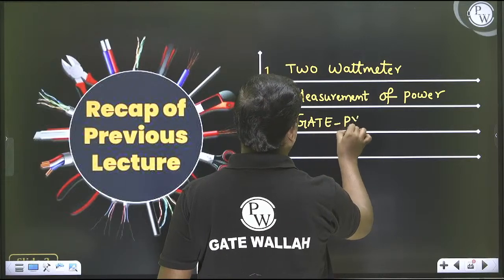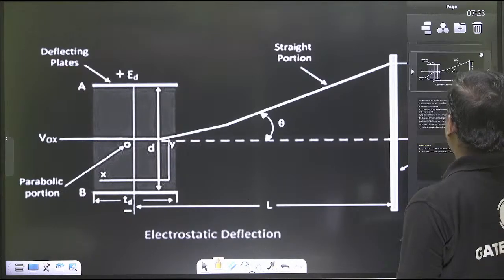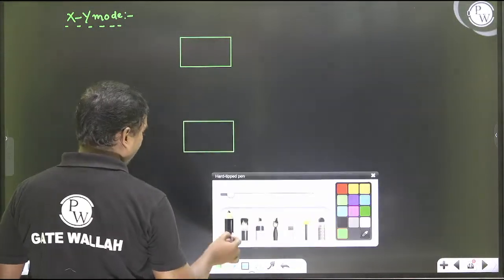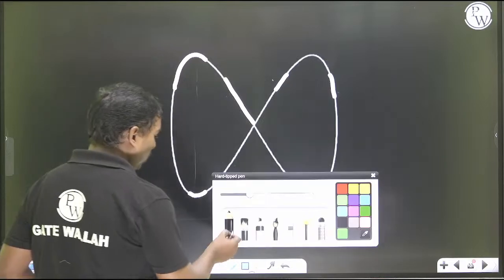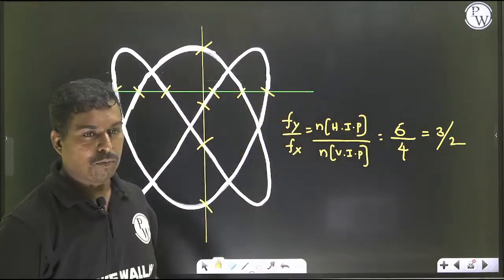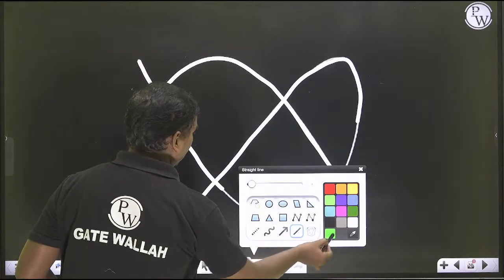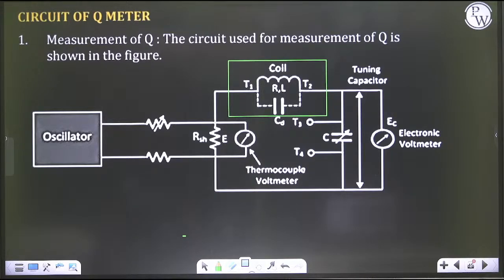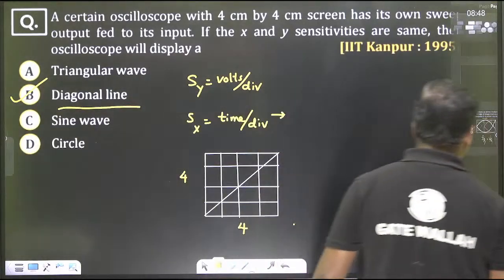Measurement 05 | CRO- Q meter- DVM | Extra Class | EE | GATE 2024 Crash Course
Knowledge of CRO, Q meter, and DVM, including their principles, applications, and comparative analysis, is essential for Electrical Engineering aspirants aiming for success in GATE 2024. Questions may cover theoretical concepts, measurements, and practical applications of these instruments.
This extra class session in the GATE 2024 Crash Course aims to provide comprehensive insights into CRO, Q meter, and DVM, offering essential knowledge required for aspiring Electrical Engineers to excel in the examination.